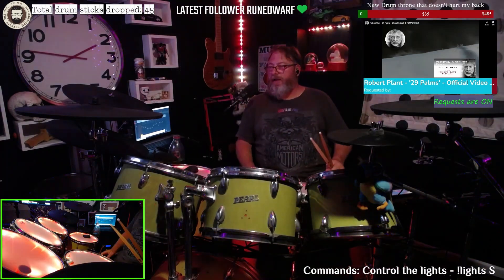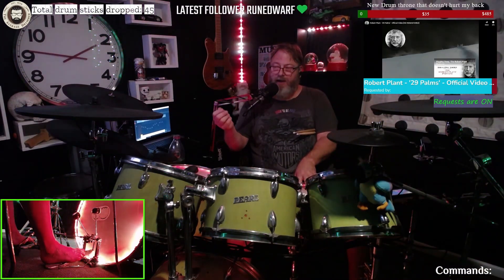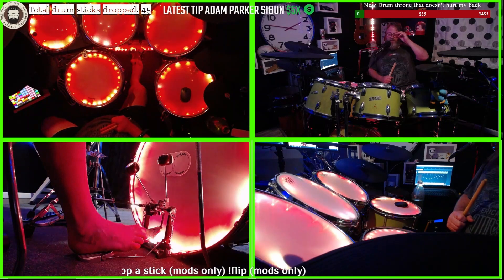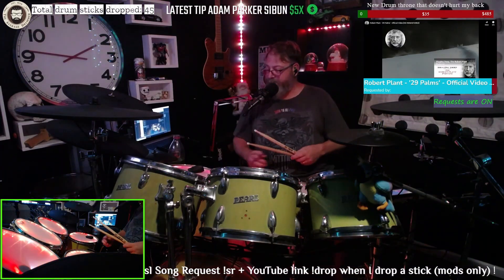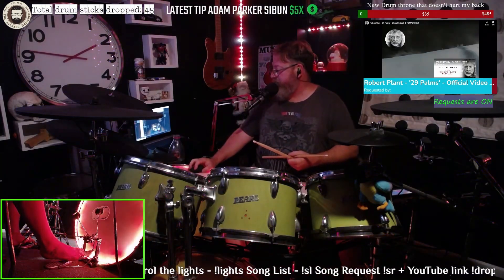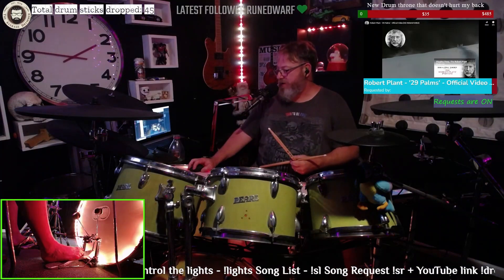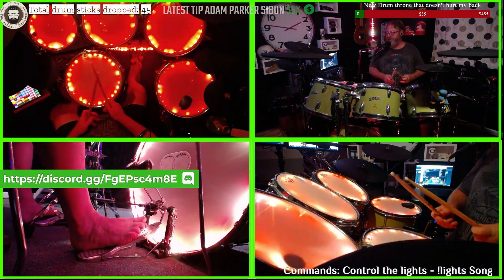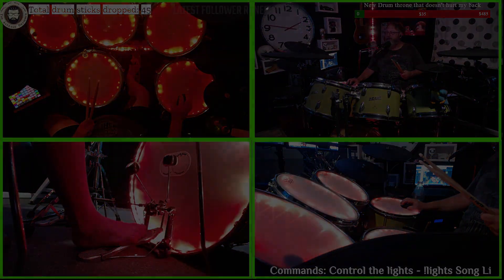Drum kit conversion question from Twitch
One of my followers asked me, How did I convert my acoustic kit into an electronic kit.? So here a quick rundown and some audio samples of different kits from SSD5.5 (Steven Slate Drums)

My kit is a Pearl Valencia circa 1960's modified/modernized and converted to be an electronic kit.